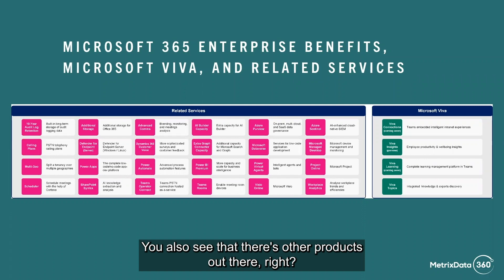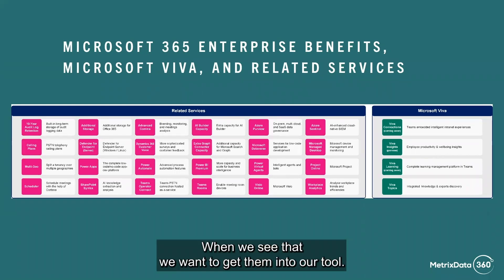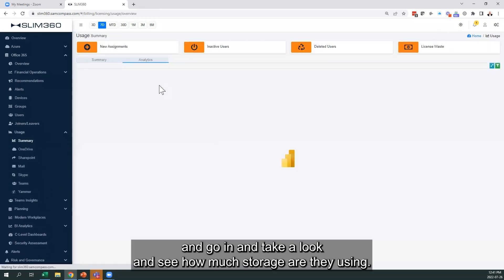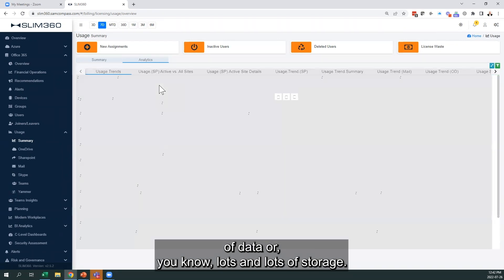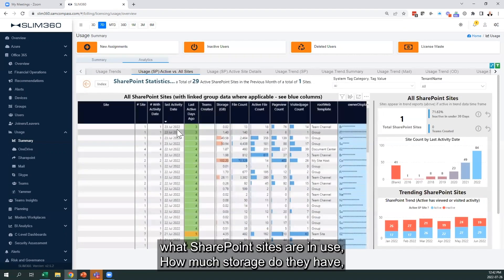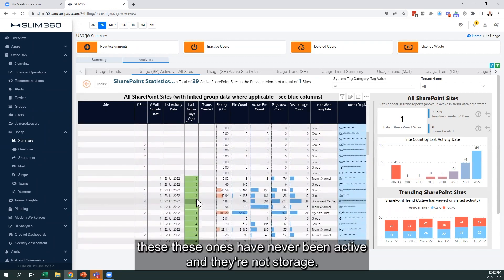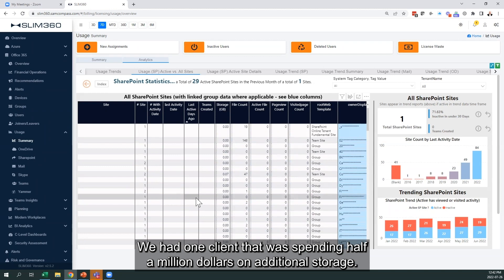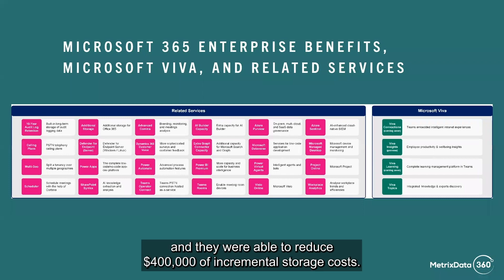What is the difference between Microsoft 365 and Office 365 | Proper Visibility | Episode 3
People are always asking me the same questions over and over again:

- How do I know if I'm overpaying for my Microsoft licenses/subscriptions

- How to ​see which SKUs can be changed to lower your bill

- How can I save myself from stitching gigabytes of data from Microsoft's Admin Portal

Answer:

It’s easy...stop believing that what Microsoft sold you was the best deal and that you are part of the 30% that struggle with understanding their licensing bundles.

We track it through a detailed reporting system.

Save yourself from stitching gigabytes of data from Microsoft's Admin Portal
Stay confident in knowing and understanding your data better than Microsoft does
​See which SKUs can be changed to lower your bill

Here is what our Clients are saying:

“Amazing is all I can say. With a few minutes of effort to download reports out of our tenant, we received useful data that helped us find waste and reduced our costs by over $2M annually. We couldn’t have done this by ourselves.”

VP of Infrastructure

By the way, if you really want to know How to get proper visibility into your software data and cut costs at the same time, this Webinar, "How to Cut Your Office 365 Spend in 30 Days." lays it all out for you!